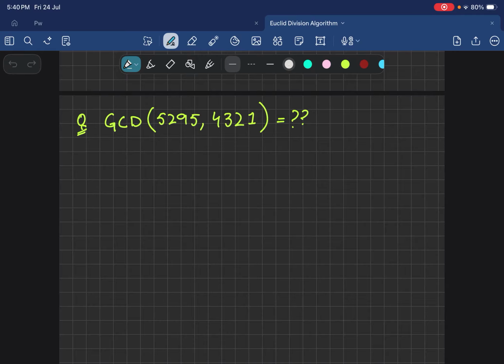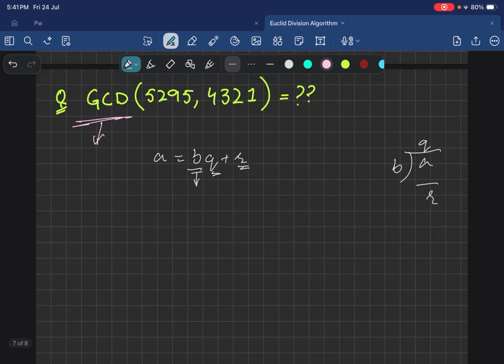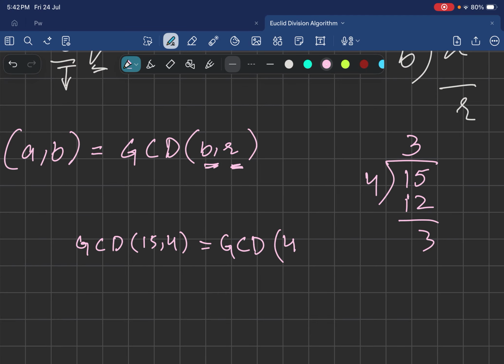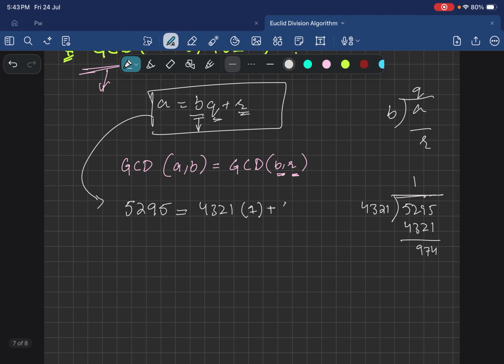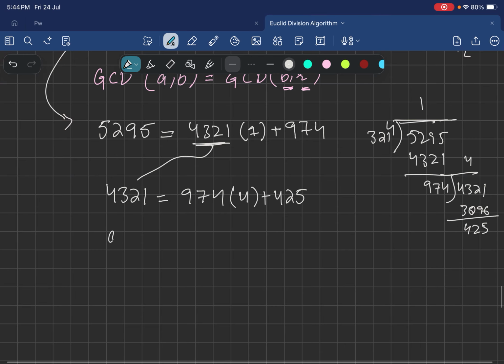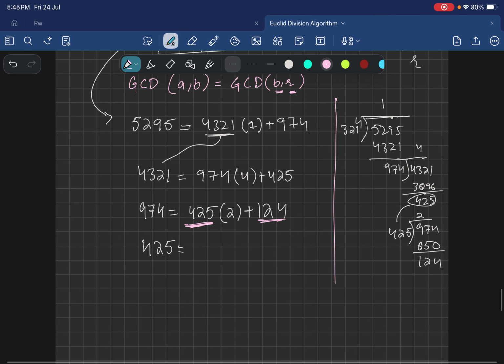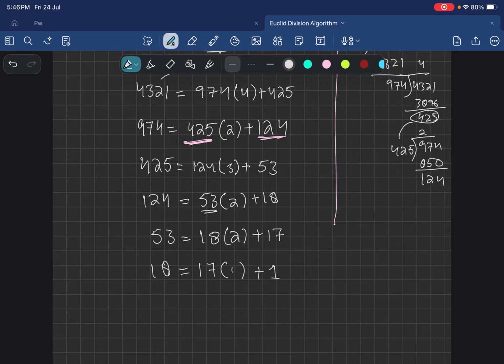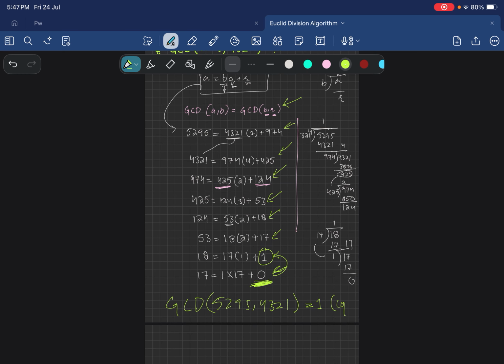Extended Euclidean Algorithm Explained (Solve in Seconds)